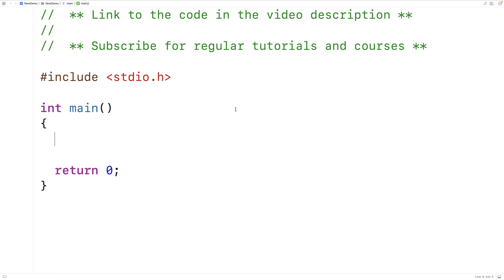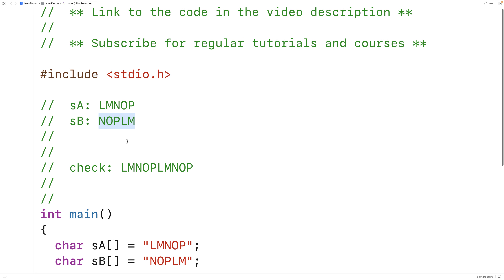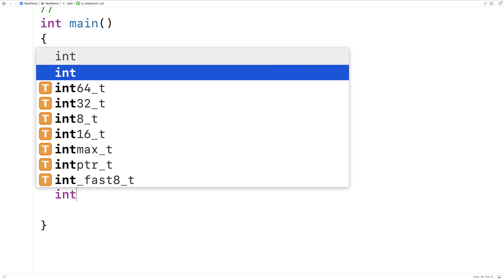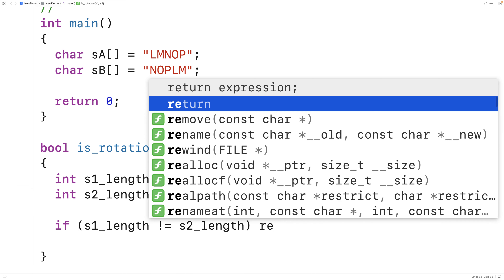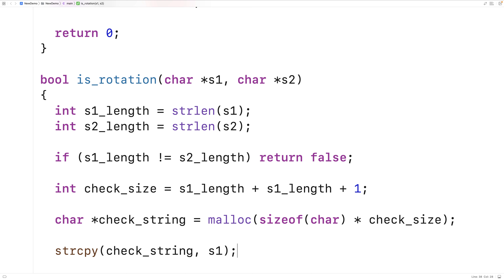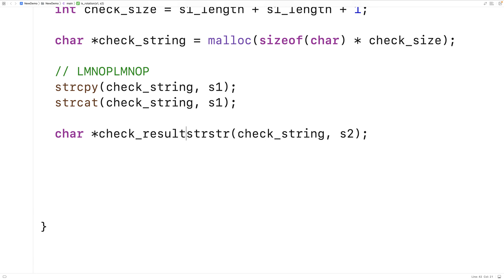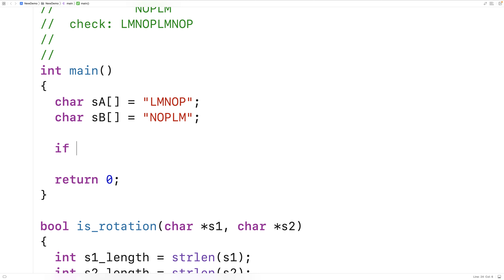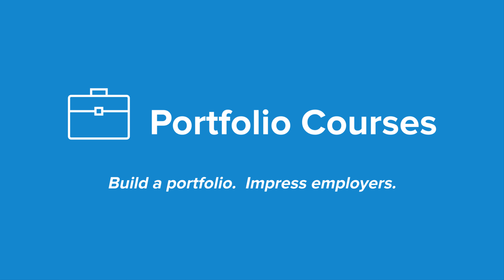Check If A String Is A Rotation Of Another String | C Programming Example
How to check if one string is a rotation of another string using C. Source code to build a portfolio that will impress employers!